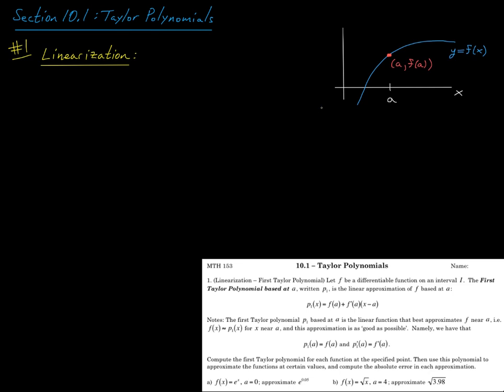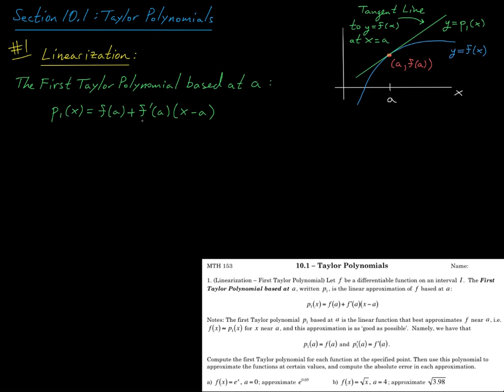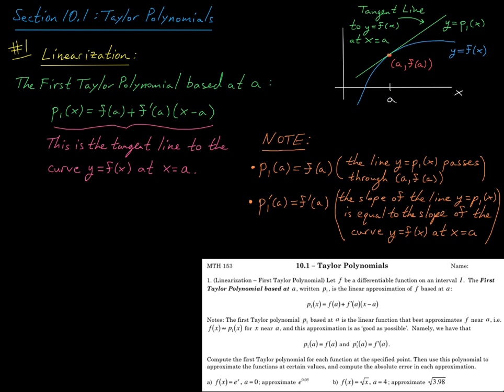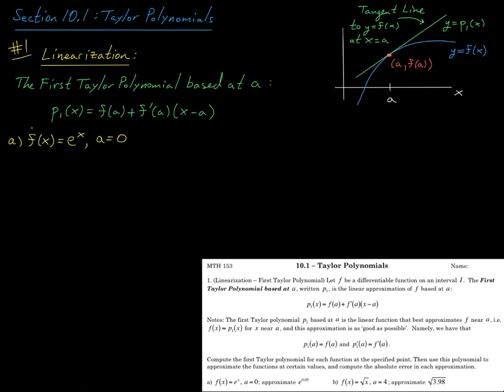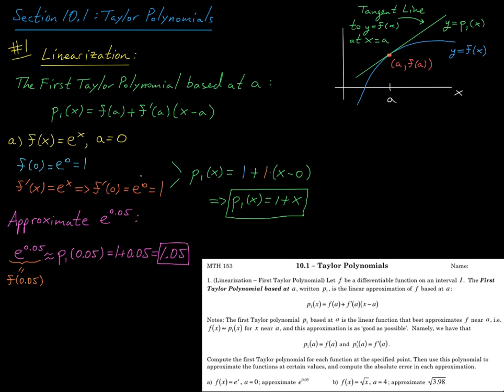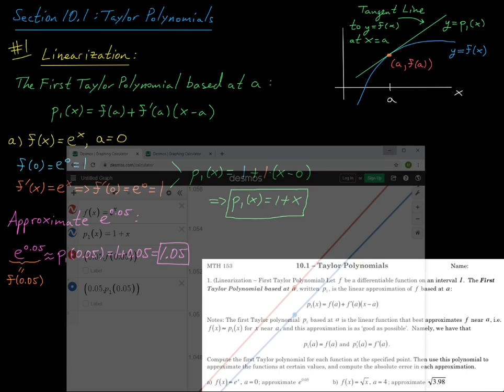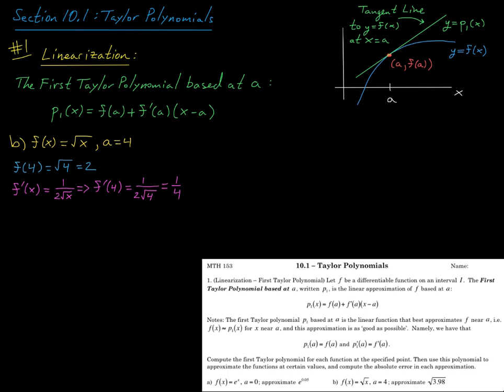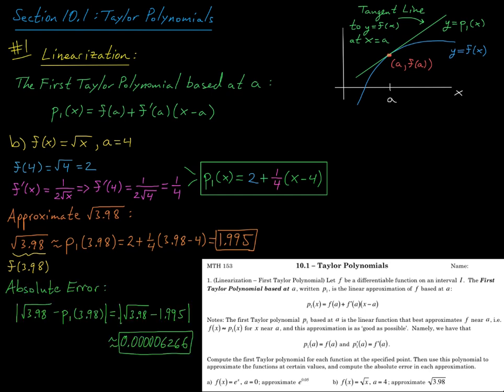Taylor Polynomials #1 Linear Approximation